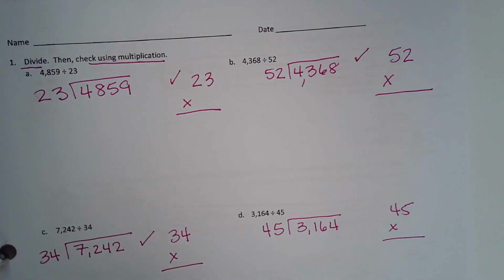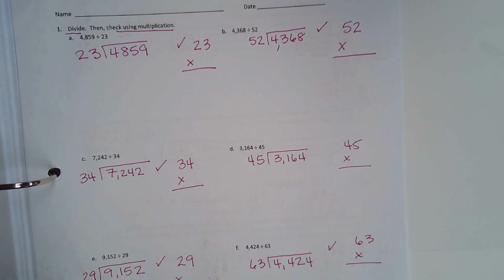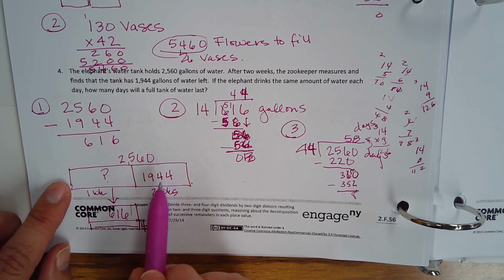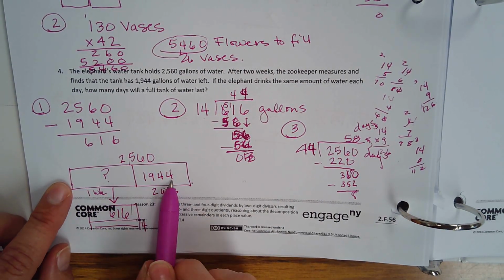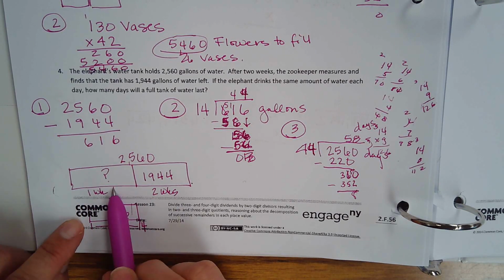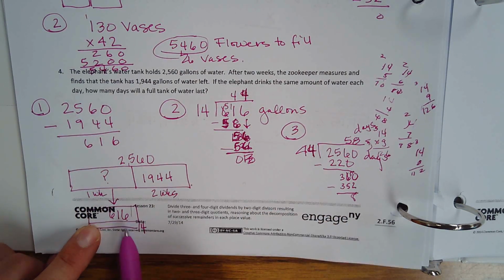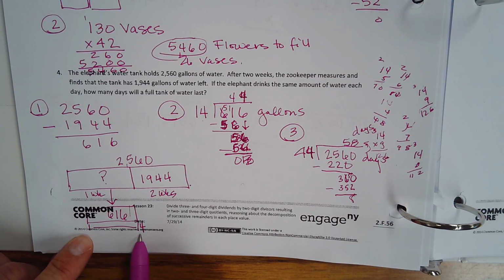M. 2 L. 23 Part 3